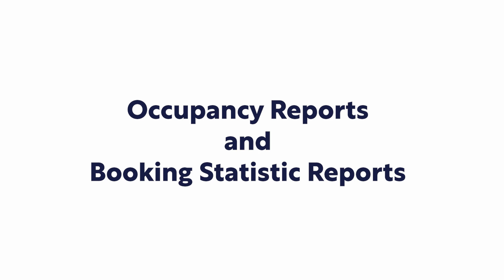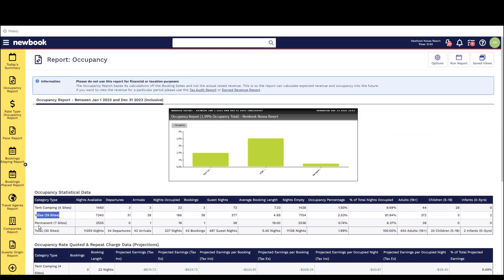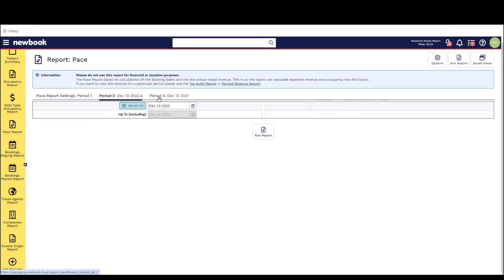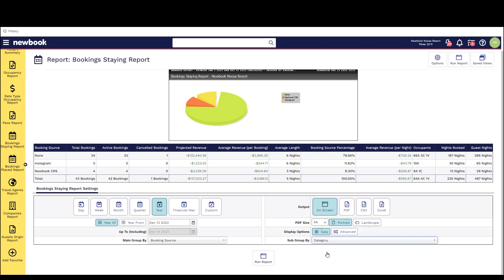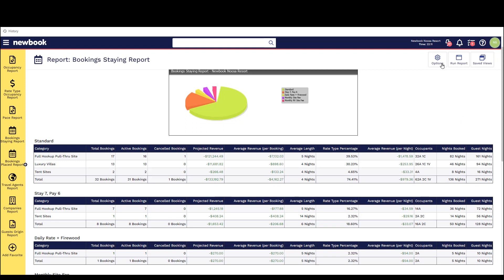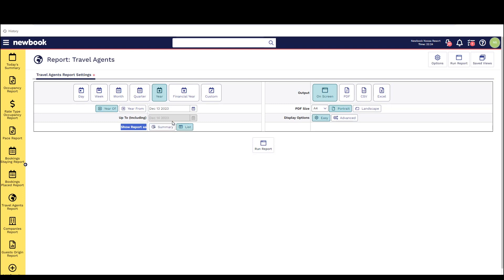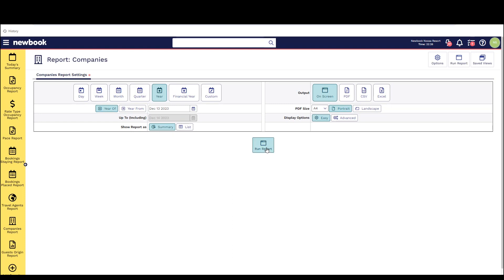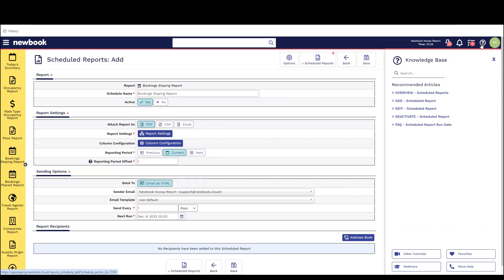Occupancy and Booking Statistic Reports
This video tutorial is about the Occupancy Report and Booking Statistic Report within the Newbook system.

0:00 Intro
0:21 Occupancy Report
2:30 Rate Type Occupancy Report
2:51 PACE Report
4:20 Bookings Staying Report
6:54 Bookings Placed Report
7:28 Travel Agent Report
9:22 Companies Report
10:30 Scheduled Report